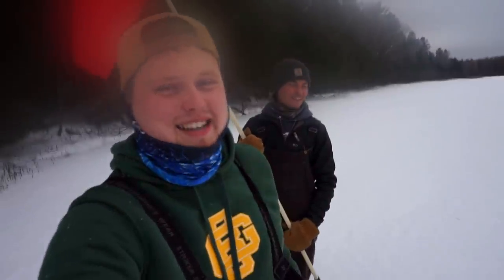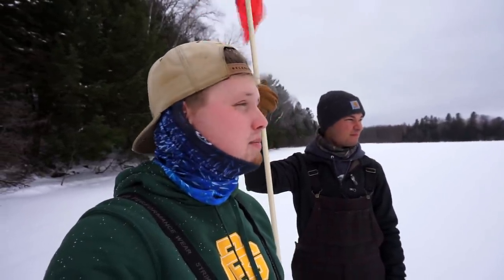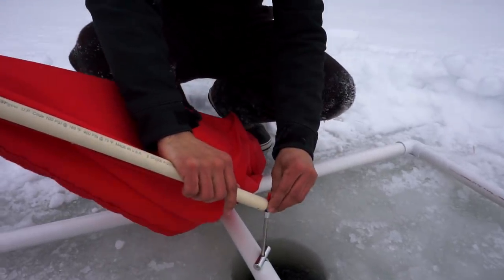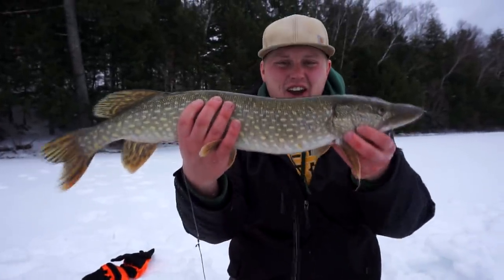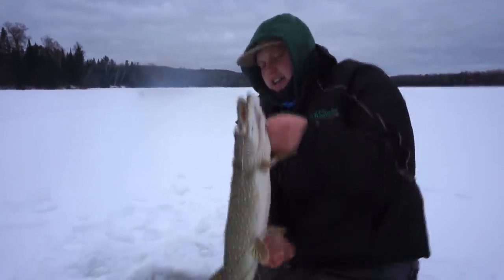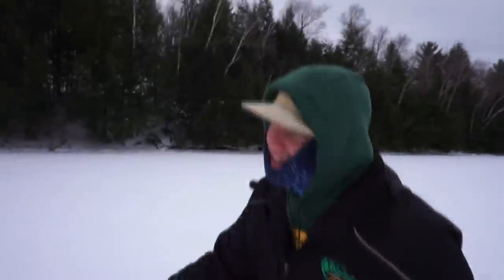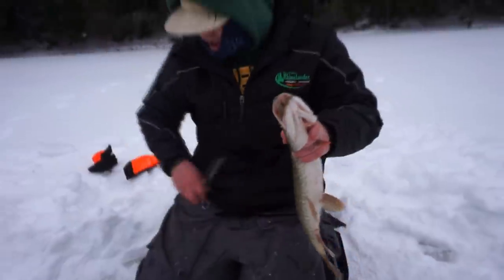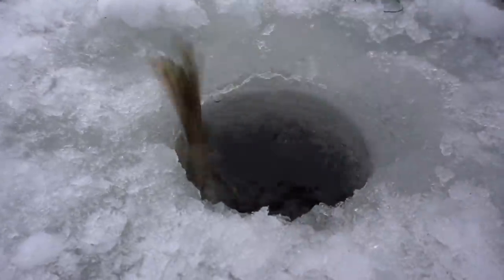Fishing With The Worlds LARGEST Tip Up!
We possibly made the worlds largest tip up. If this isn't a world record, you can guarantee we will be making one big enough for it!

» Sony a5100

» Sony a6000

» Camera Mic